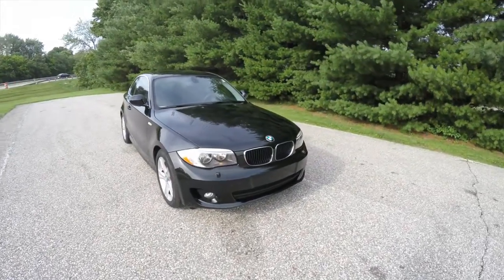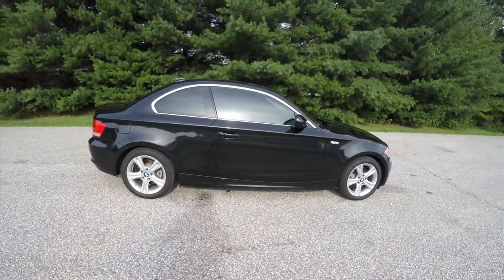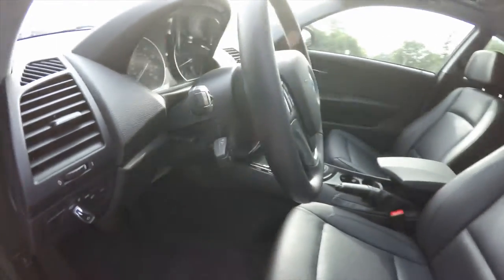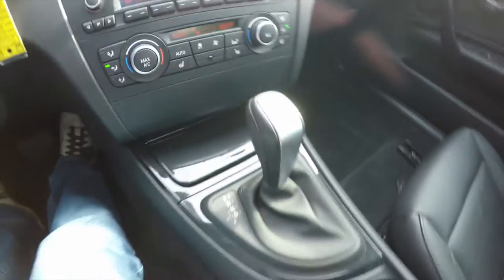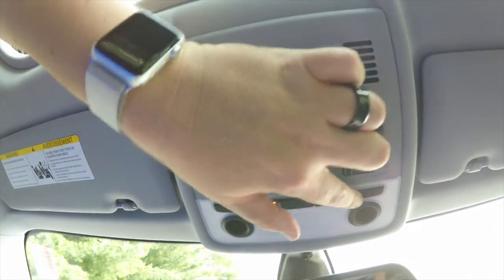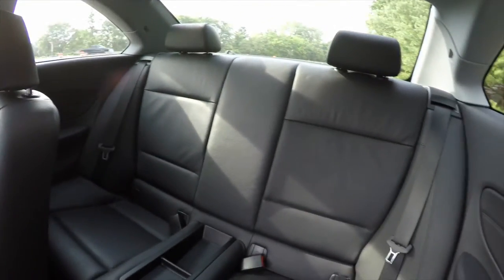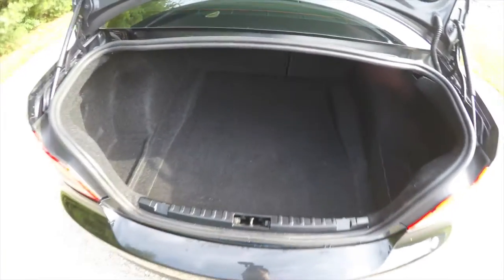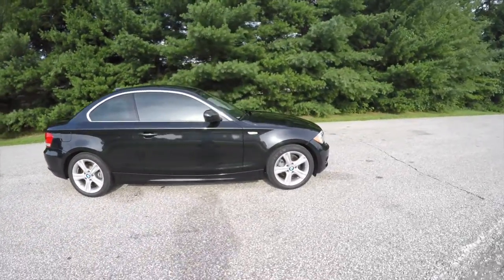2013 BMW 128i Msport|B0234